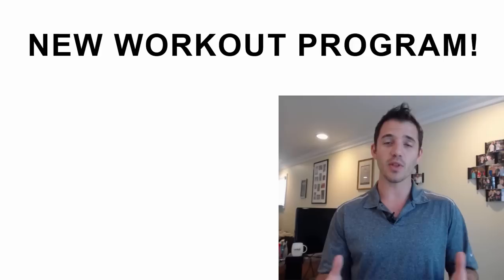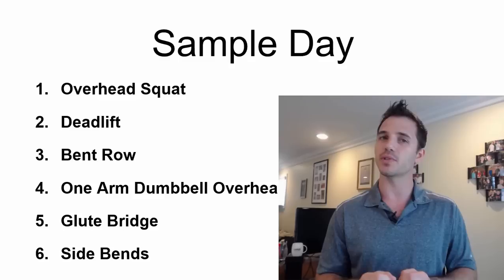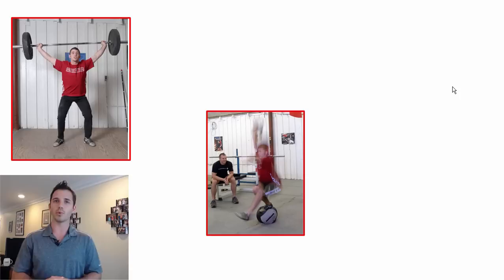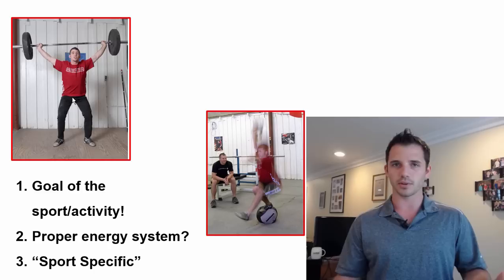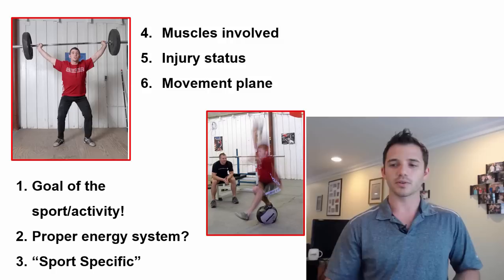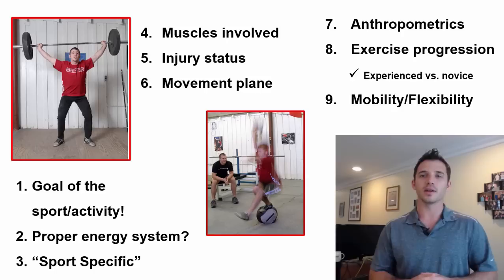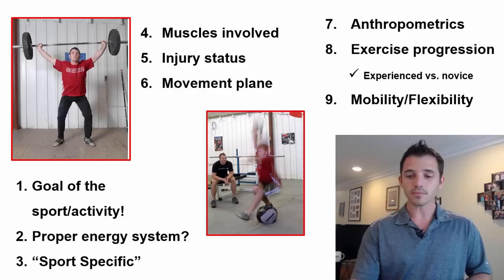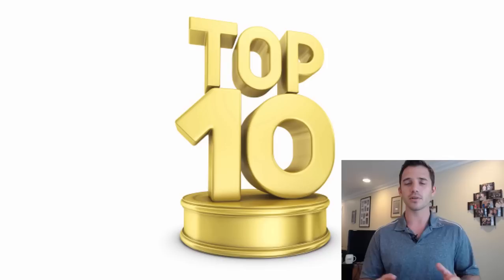How To Pick The Proper Exercise: 25 Min Phys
Picking which exercise to do can be DAUNTING, TEDIOUS, and flat out CONFUSING.

In this video I simplify and de-mystify the process, which should reduce the time it takes to write your workout and training programs, and improve their effectiveness.

Thanks and enjoy. Much Love.